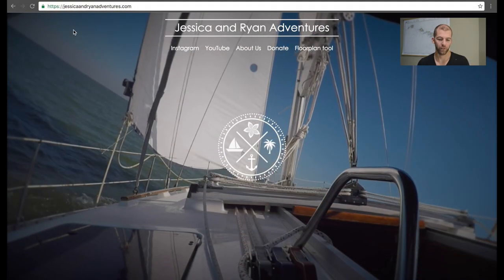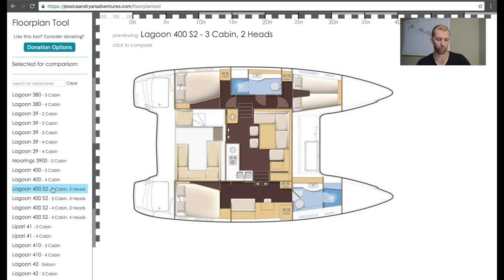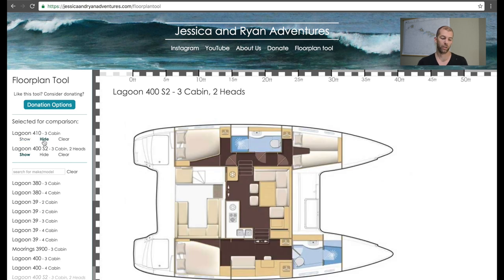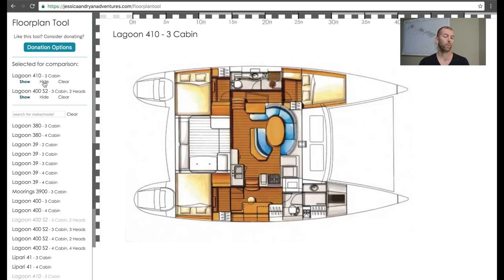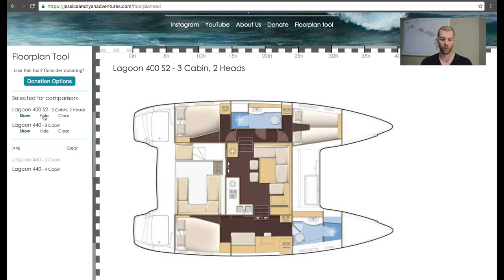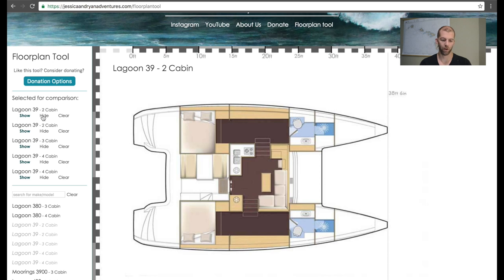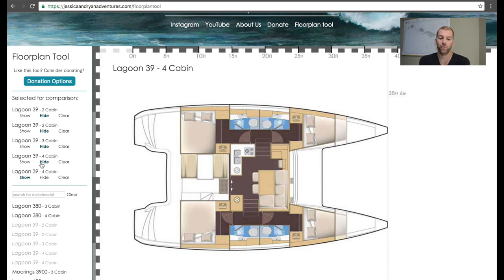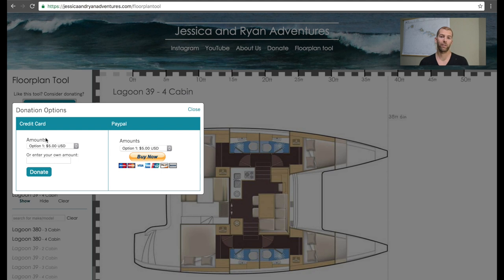Comparing boat floorplans made easy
I wrote a free tool the help all of us who spend too much time trying to figure out what boat is the best boat for ourselves.